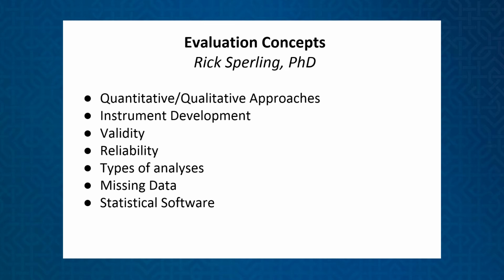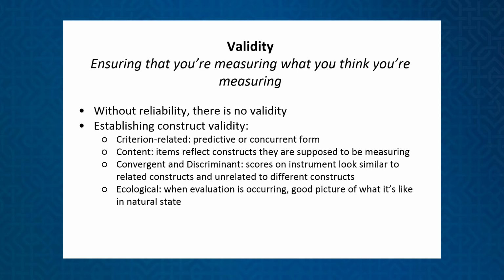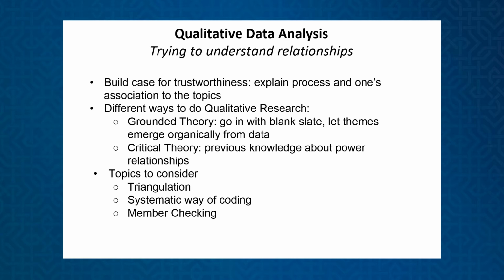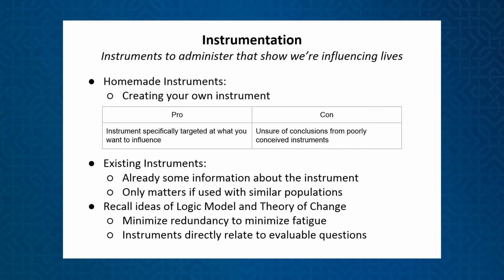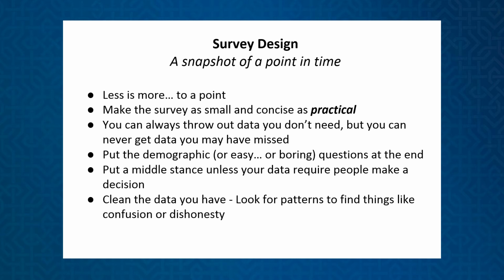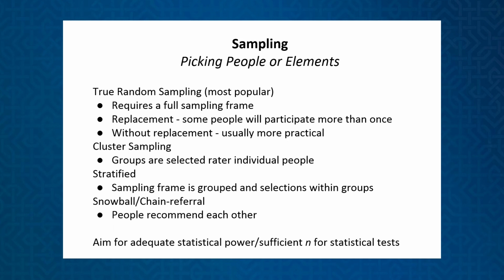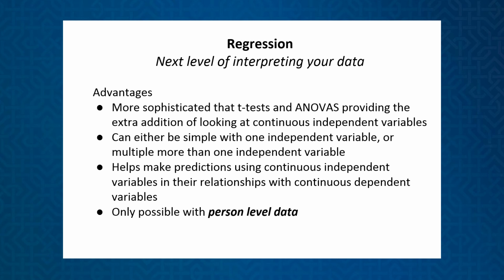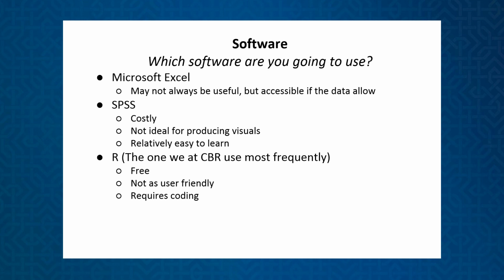Culturally Responsive Evaluation Concepts Workshop: Community Based Research Part 2